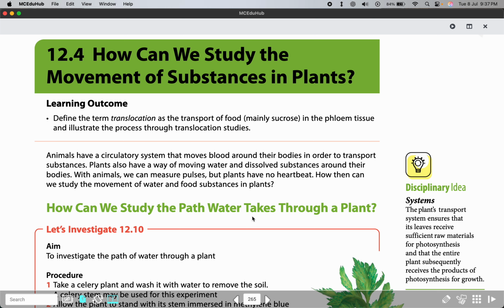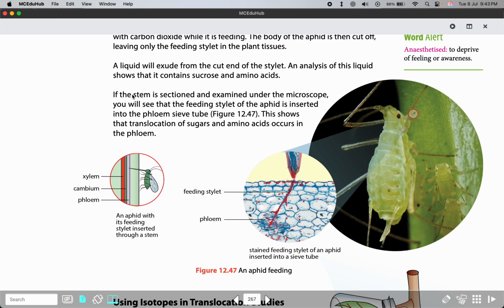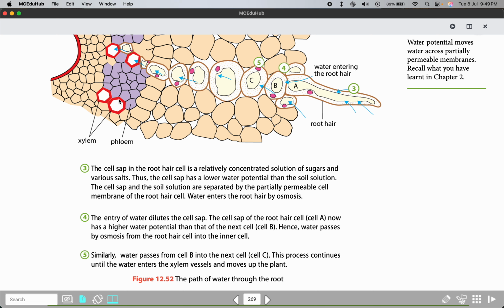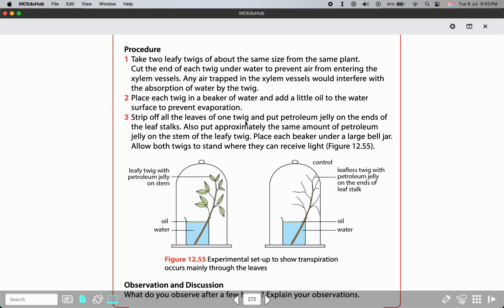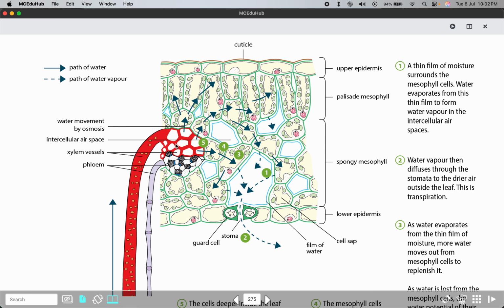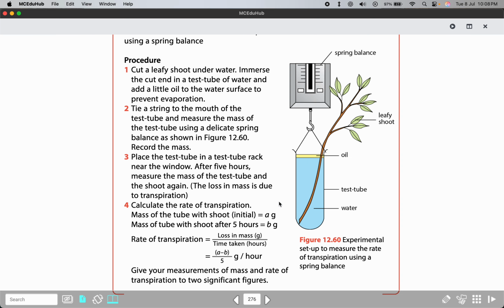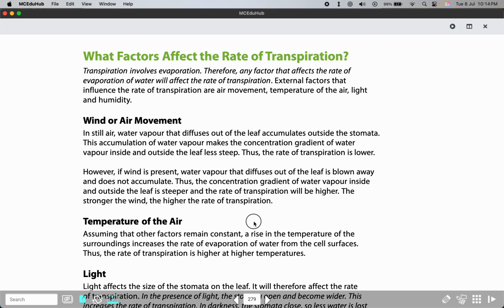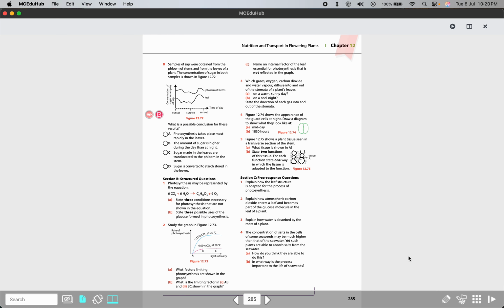4E Biology Ch12E Movement of Substances in Plants